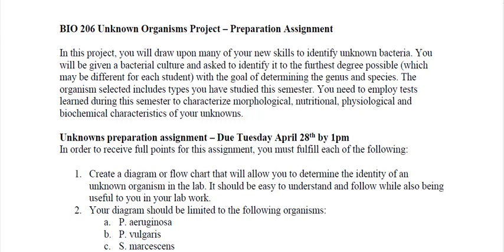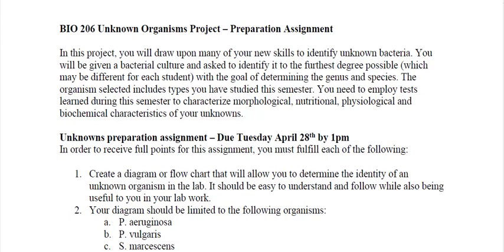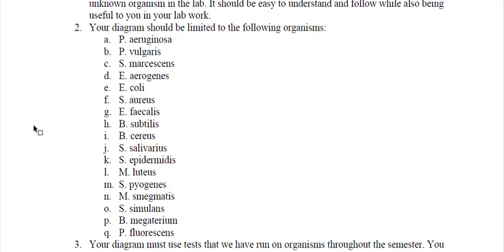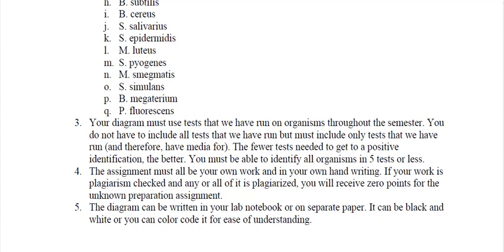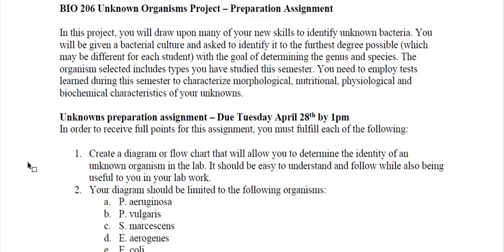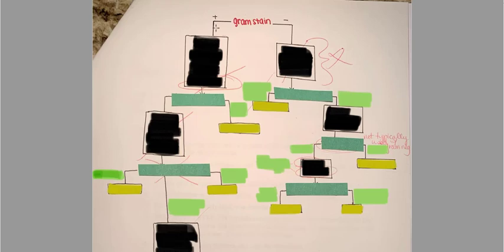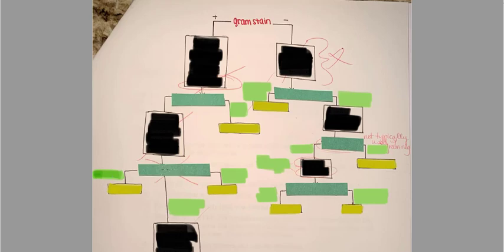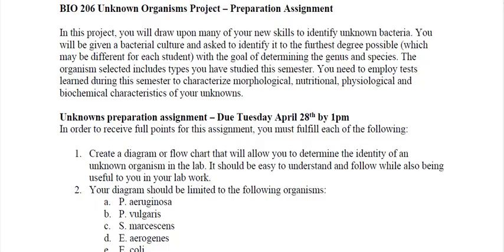BIO 206 Unknown Organisms Project Preparation Assignment Video